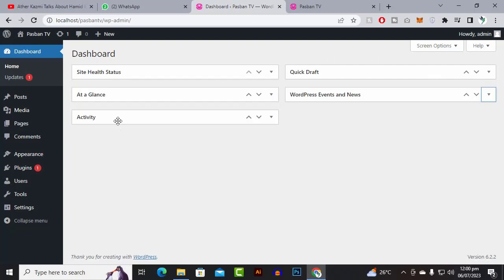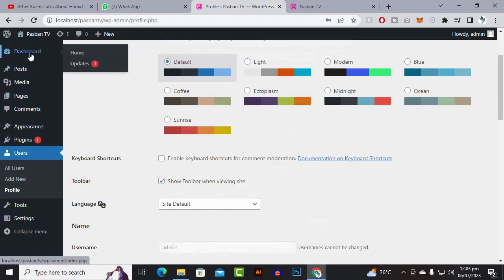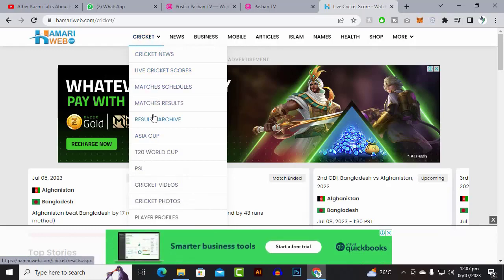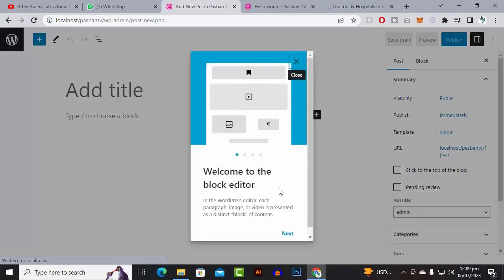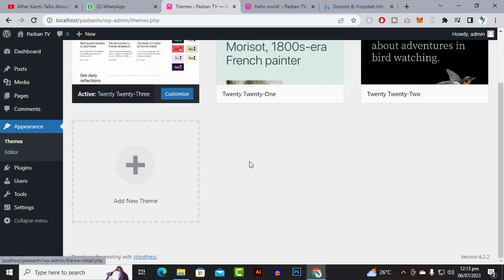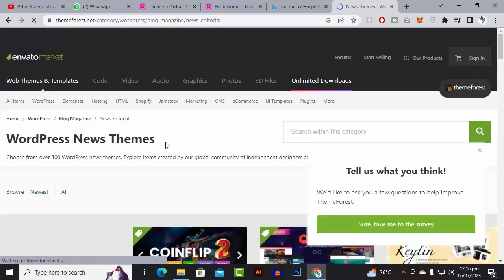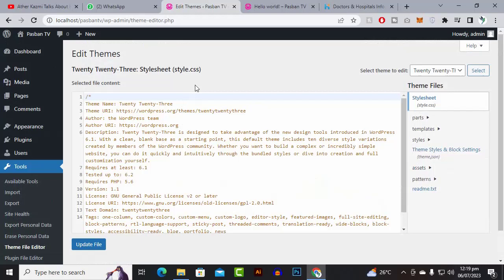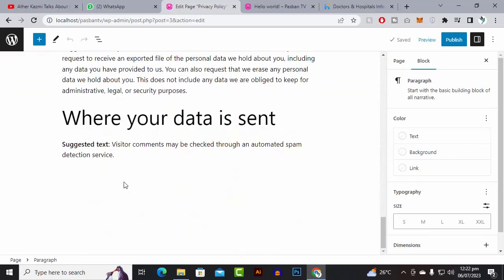WordPress Admin Panel #6 | WordPress Web Development With SEO And AdSense Approval Guide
Our Games:
Who is Waqas Khalid?